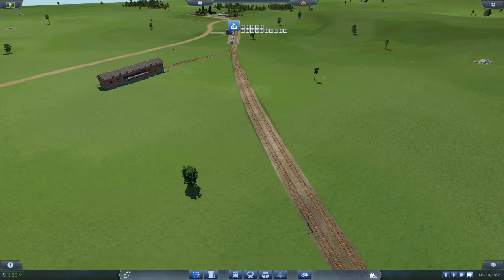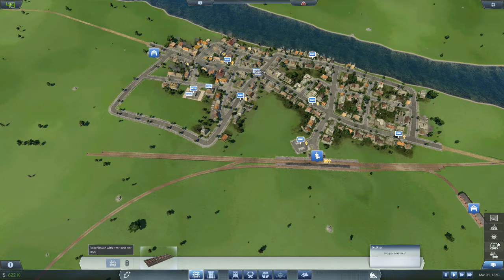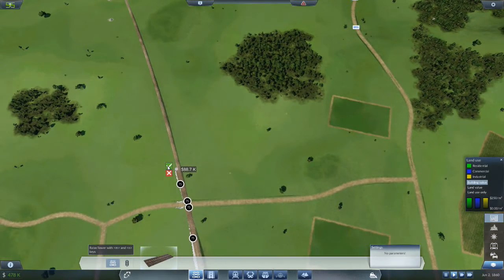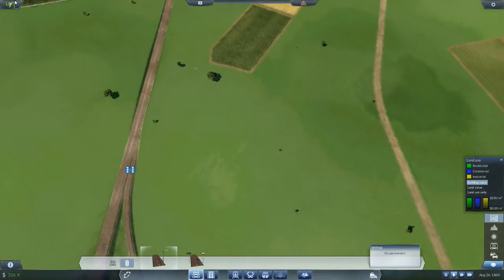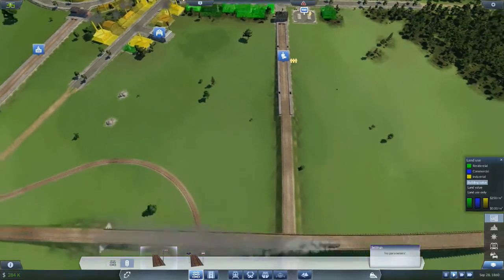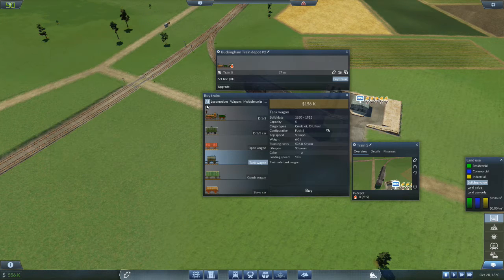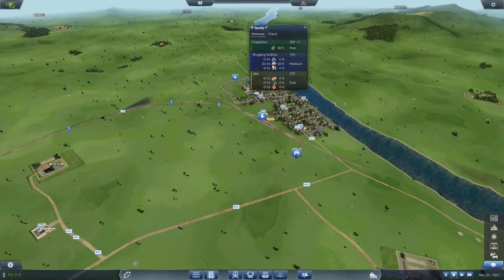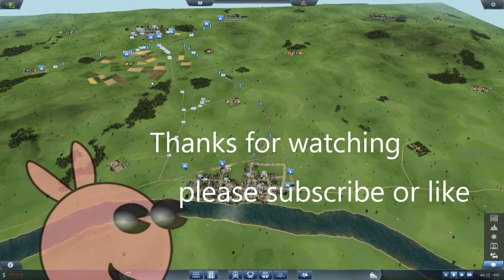How to go bust in Transport Fever - More track, more money - Episode 5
Episode 5 in the new Transport Fever Series. In this video we add more track, more trains and make some money with an even bigger debt! Too much track and too many trains mean overspending!